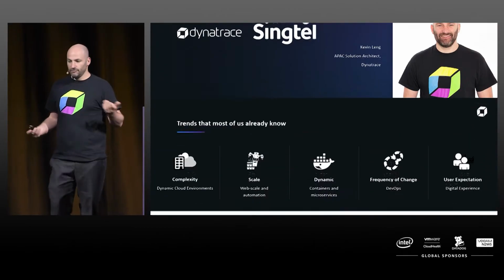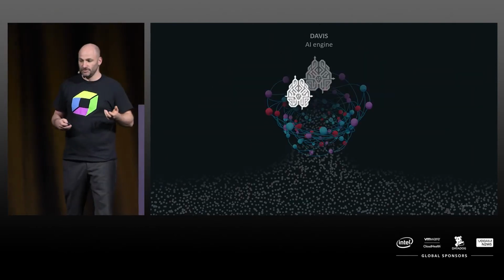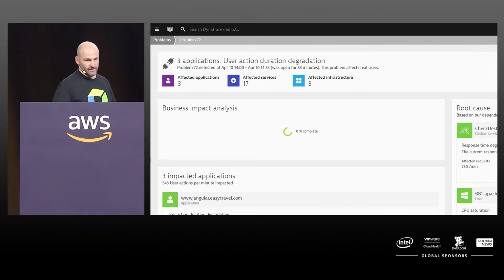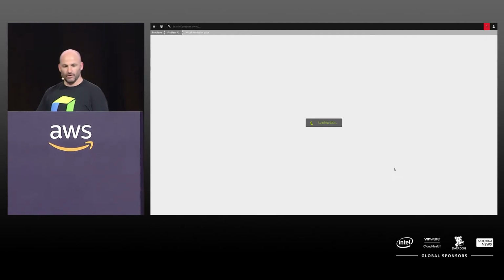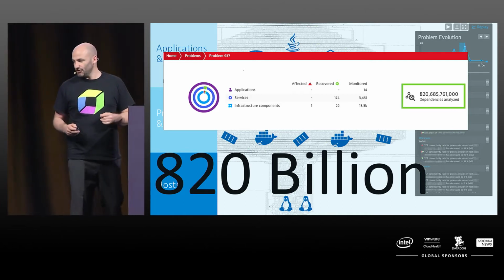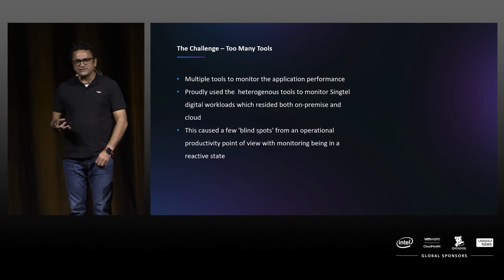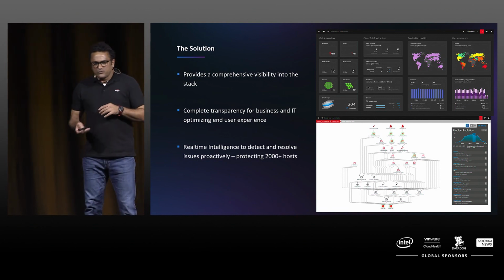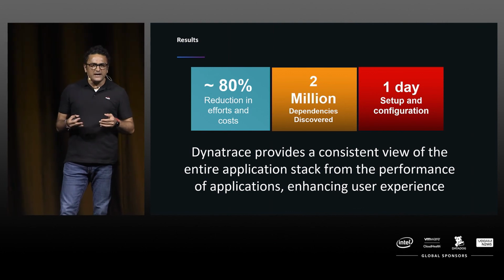Accelerating Enterprise Cloud Transformtion by Mastering IT Complexity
Speakers: Vijay Rangarajan, Cloud Evangelist, Singtel
Kevin Leng, APAC Senior Solution Architect, Dynatrace